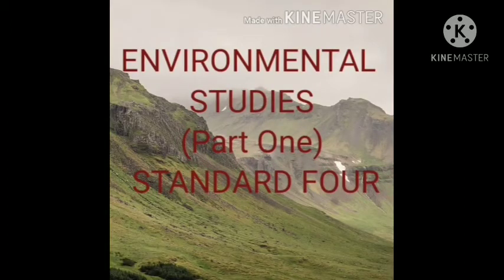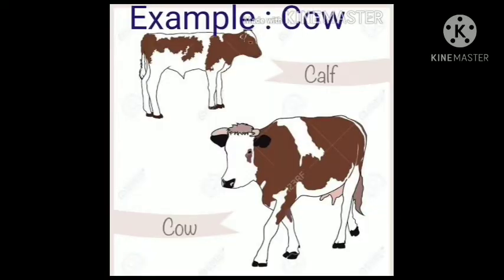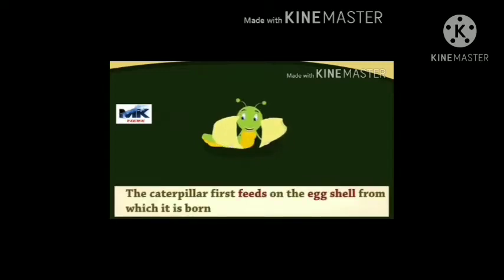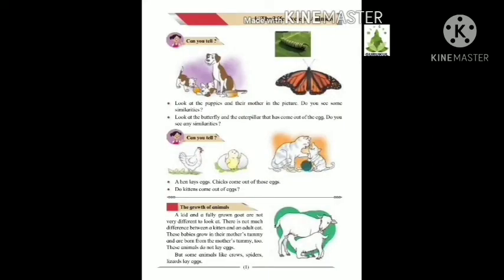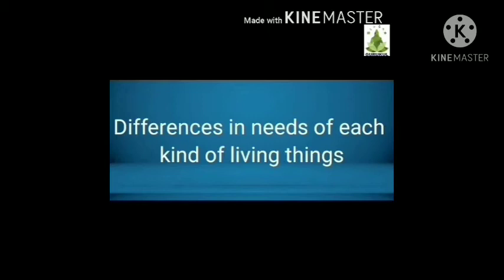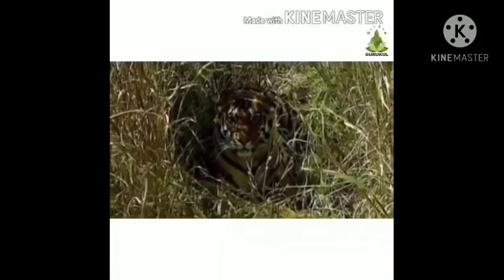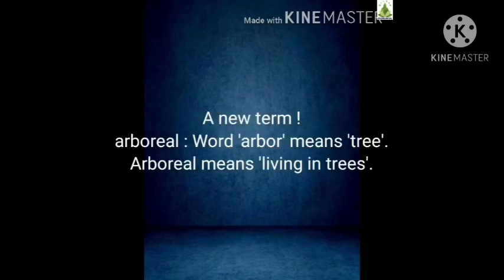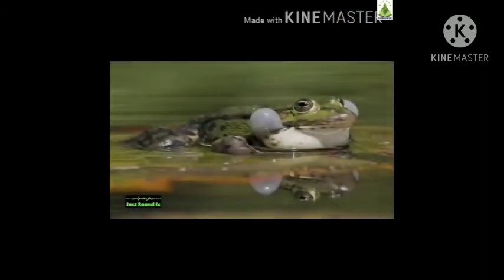4th std - EVS - 1 ls - 1 and 2